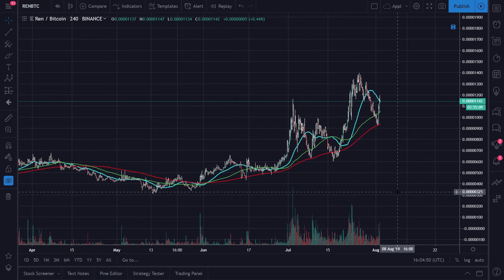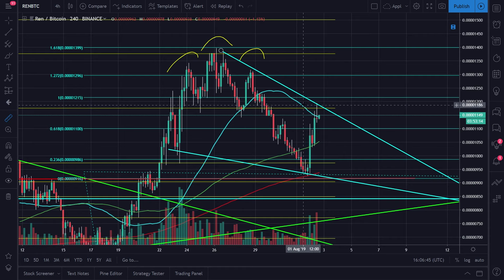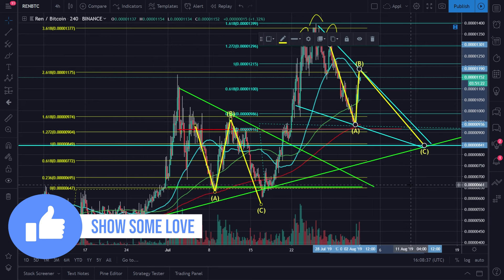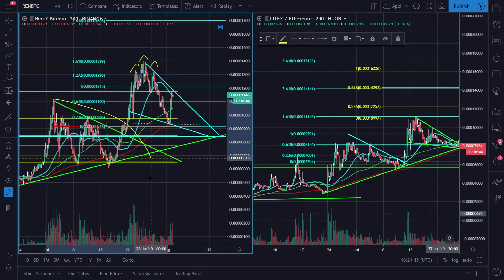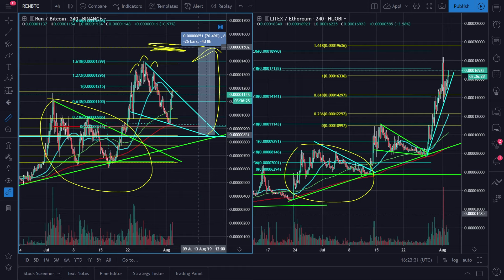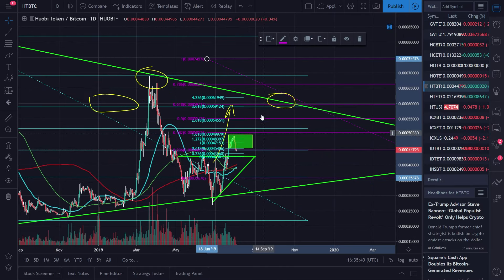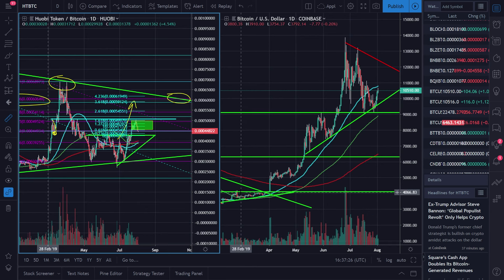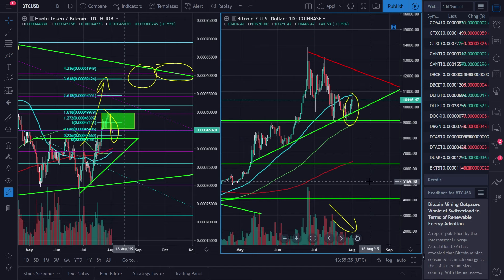Top 2 Coins to Watch in August | REN (REN) & HUOBI TOKEN (HT)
In this video I reveal to you guys what I consider to be secrets. I've proven to myself that there is a certain structure than REN is following which has given me clues as to what could happen in the weeks to come. If what I' seeing is correct REN is going to be make a lot of people happy this month.

However, it's important to remember that these things can change very quickly and it's important that we adapt to the changes that happen over time. With that being said I will be updating the REN chart on my Twitter.

Another interesting chart is the Huobi token, I covered this coin in another video and that has been a positive experience so far. Today I go over why I consider Huobi to be a hedge vs BTC if it begins to declines below $9k. For those of us that missed out on Binance Coin, Huobi might give us a second chance. It will be interesting to whether this relationship continues to play out.